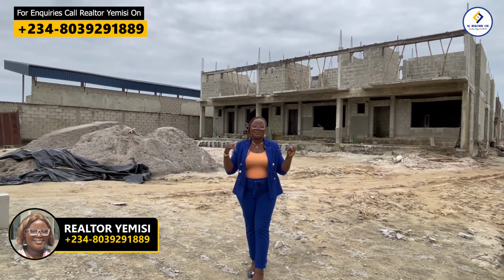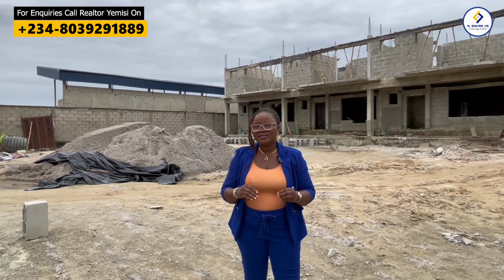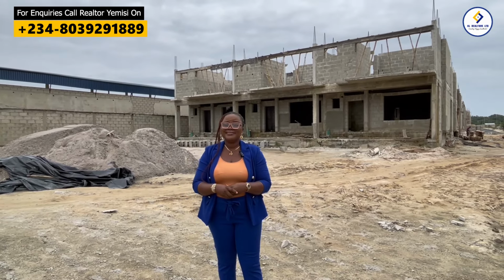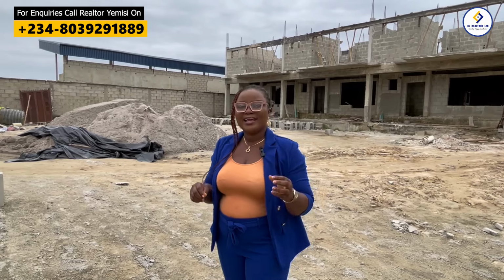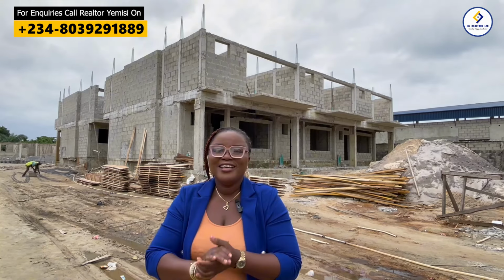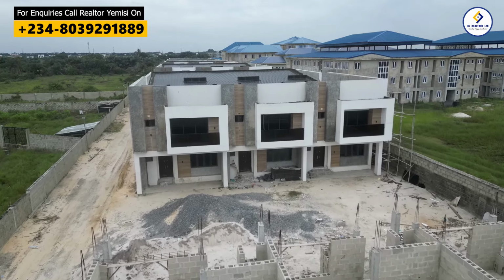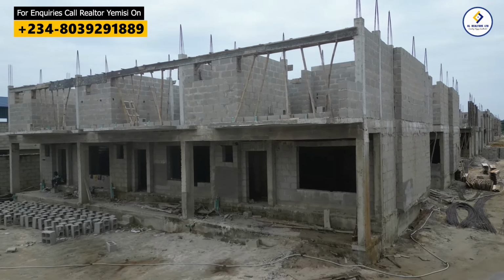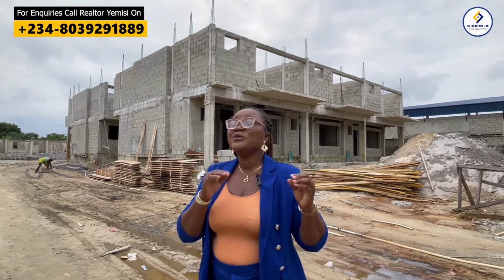MOST AFFORDABLE LUXURY 3 BED DUPLEX + BQ IN LEKKI AJAH | DETAIL APARTMENTS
THE DETAIL APARTMENTS SANGOTEDO AJAH LAGOS

Location: Monastery Road, Sangotedo (Behind Novare Mall i.e. Shoprite)

House Type
3 Bedroom Terrace Duplex with BQ  Luxury (The CLARION)

Price: N75Million

Initial Deposit: 10 Million Naira

Payment Plans: 12, 18 and 24-months Plan available

GENERAL FEATURES:
-Fitted Kitchen :Microwave, Gas Hub, Hood Extractor
-Dedicated Parking Space
-Recreation Park (Play Area)
-Beautiful Landscaping
-Electric Perimeter Fencing
-Alternative Power (Solar Panels)
-Smart Home Devices (only on Outright Payment)
-Water Treatment Plant
-Underground Power Cabling
-Pristine Interior Finishing
-Gym
-Mini-mart
-Jogging Trail
-Basketball court

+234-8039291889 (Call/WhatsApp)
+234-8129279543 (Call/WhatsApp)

THE DETAIL APARTMENTS SANGOTEDO LEKKI AJAH LAGOS

INVESTORS TESTIMONIALS AND LATEST PROPERTIES

Stay informed and invest wisely with our first hand information on verified and genuine Lagos properties, learn and understand real estate terms and it's implication and watch latest Lagos property video uploads every week

Awoyaya ibeju lekki
Peak bungalows
affordable house in lagos
houses in ibeju lekkihouses in lekkiland for sale in lagos
lands in lagos
lands in ibeju lekki
luxury homes
lagos nigeria
houses in lagos
investing in real estate
Citadel views 2.0
Houses for sale in ajah lagos
Victoria crest homes
house for sale in lagos nigeria
house for sale in lekki lagos nigeria
Properties for sale in lekki
Ibeju lekki
Lekki houses
Detail apartments Monastery Road Sangotedo ajah
peak luxury court
real estate in lagos
peak luxury court sangotedo
lagos real estate